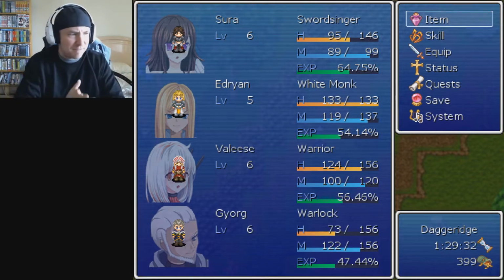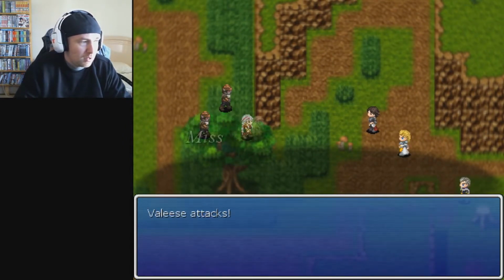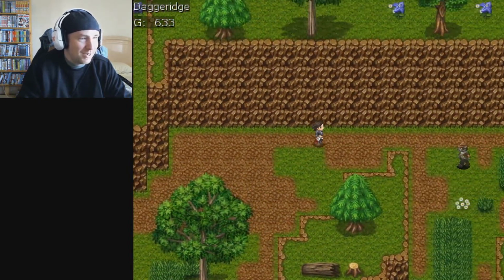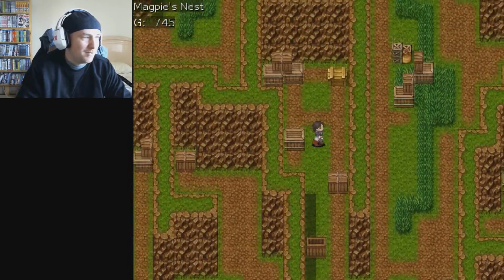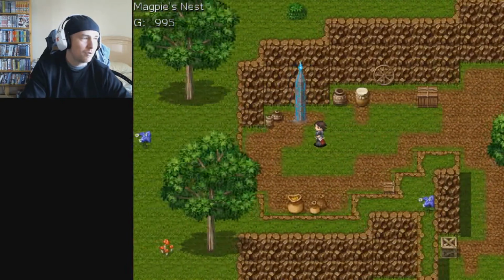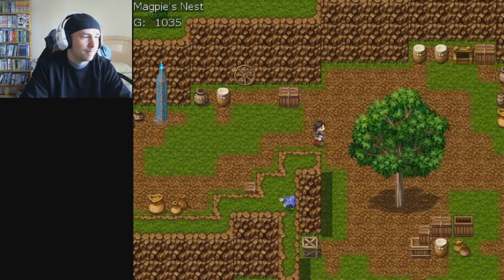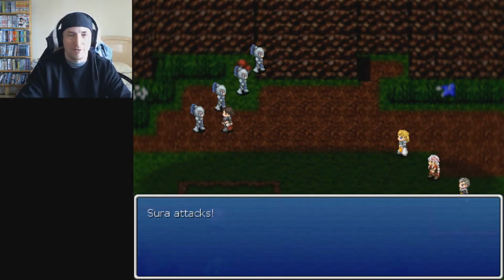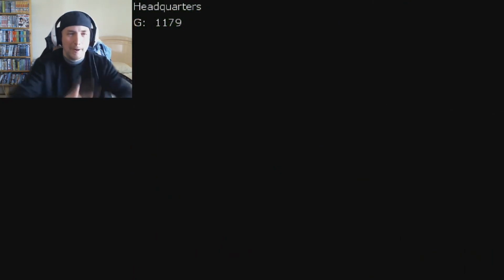Storm of Spears Part 4 Daggerridge and Prince Frederick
Today in Part 4 we do a bit of grinding but we find a Prince at the end